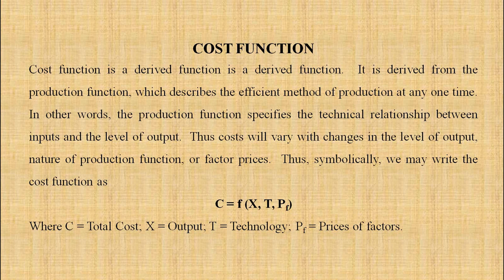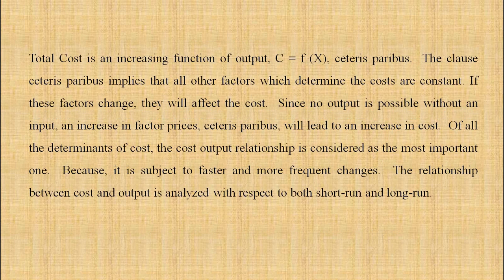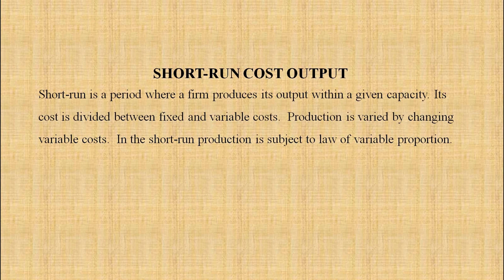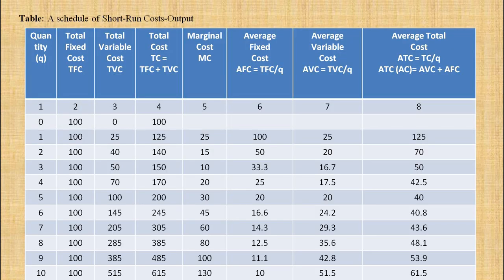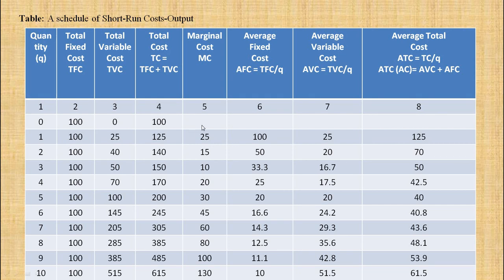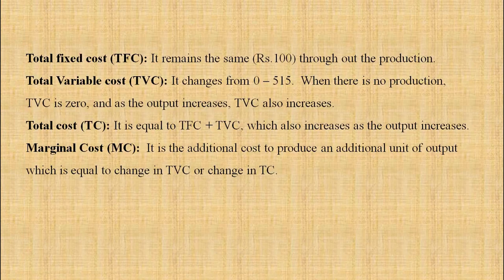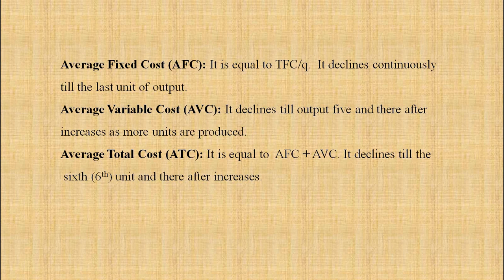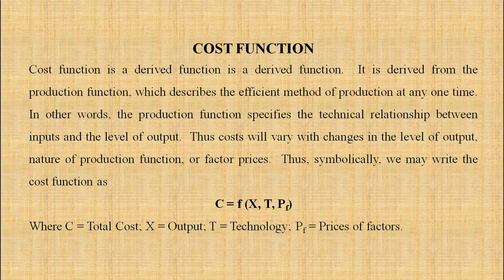COST OUTPUT RELATIONSHIP l PART I l FYBCOM l SEM I l MUl 2020